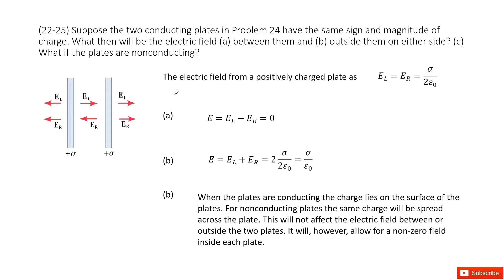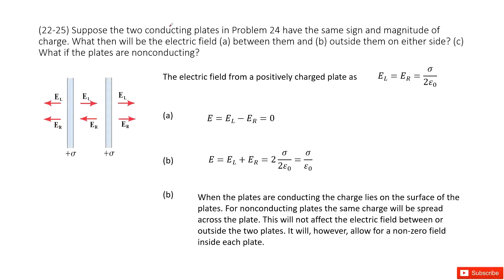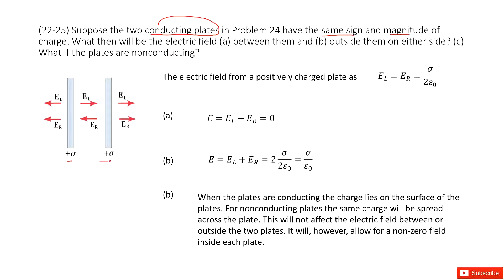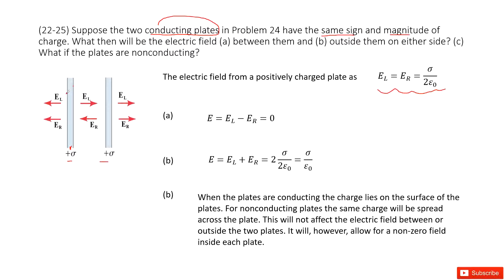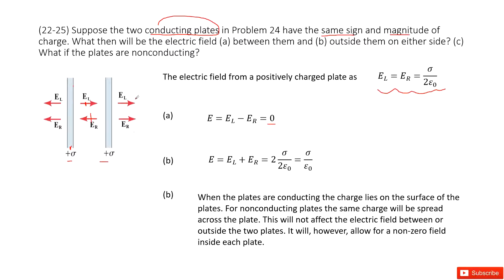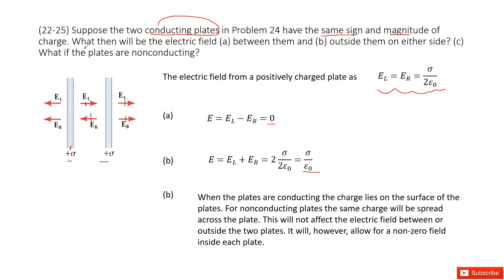(22-25) Suppose the two conducting plates in Problem 24 have the same sign and magnitude of charge.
(22-25) Suppose the two conducting plates in Problem 24 have the same sign and magnitude of charge. What then will be the electric field (a) between them and (b) outside them on either side? (c) What if the plates are nonconducting?